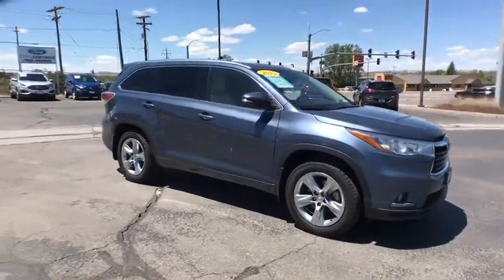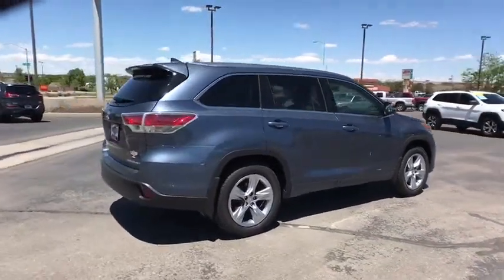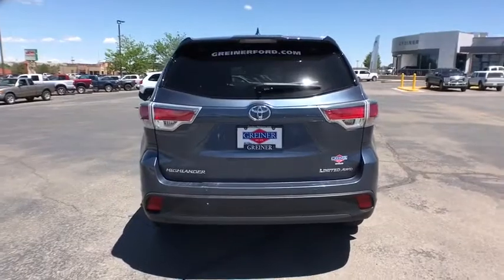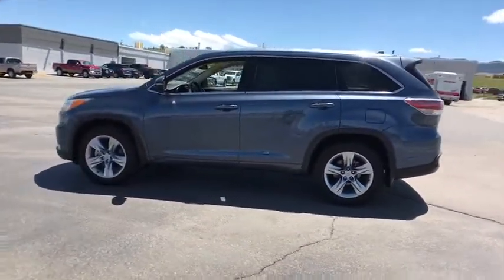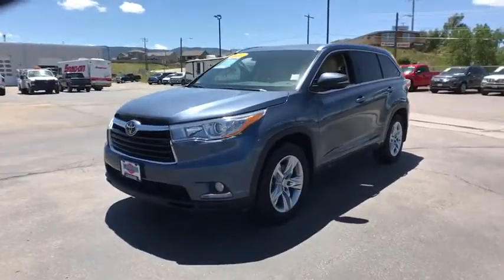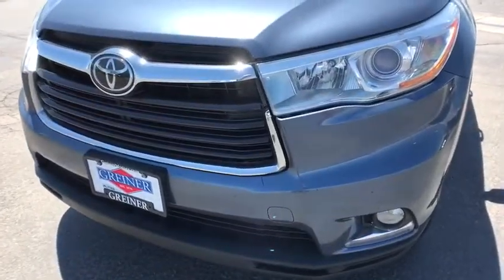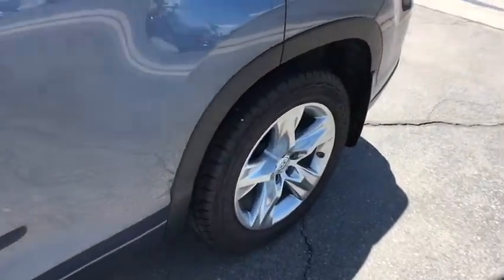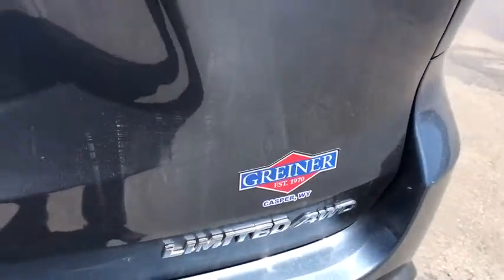2015 Toyota Highlander Casper, Powell, Cheyenne, Douglas, Sheridan, WY 1137CF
Used 2015 Toyota Highlander available in Casper, Wyoming at Lithia Ford Casper. Servicing the Powell, Cheyenne, Douglas, Sheridan, WY area.
2015 Toyota Highlander AWD 4dr V6 Limited Platinum - Stock#: 1137CF - VIN#: 5TDDKRFH2FS205953

Limited Platinum trim. GREAT MILES 59447! FUEL EFFICIENT 24 MPG Hwy/18 MPG City! Sunroof Navigation Heated Leather Seats 3rd Row Seat All Wheel Drive REMOTE ENGINE STARTER Alloy Wheels Captains Chairs. CLICK ME! KEY FEATURES INCLUDE: Leather Seats Third Row Seat Navigation. Toyota Limited Platinum with SHORELINE BLUE PEARL exterior and ALMOND interior features a V6 Cylinder Engine with 270 HP at 6200 RPM*. OPTION PACKAGES: REMOTE ENGINE STARTER. Rear Spoiler MP3 Player Sunroof All Wheel Drive Onboard Communications System Chrome Wheels Privacy Glass. EXPERTS REPORT: Edmunds.coms review says The meaty three-spoke steering wheel is precise and if you drive quickly around a tight turn the Highlander remains secure with a decent amount of grip.. OUR OFFERINGS: The main goal here at Greiner Ford of Casper is to ensure you have a successful and enjoyable car-buying experience. Whether you are searching for a new or used vehicle or need quality auto repair parts or auto financing our dealership is ready to assist drivers in the Riverton WY Gillette and Sheridan areas with all of the above! Price does not include title license or $399 dealer doc fee. Only equipment basic to each model is listed. Call or email for complete specific vehicle information.